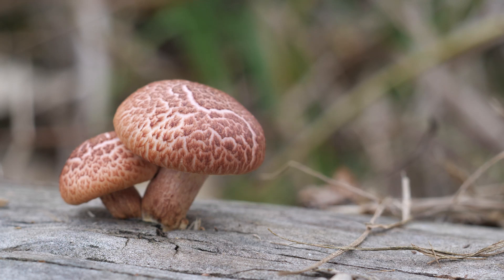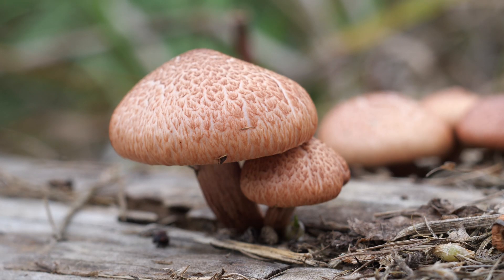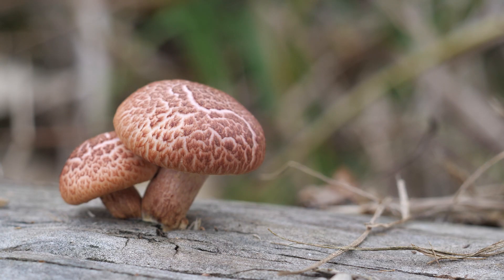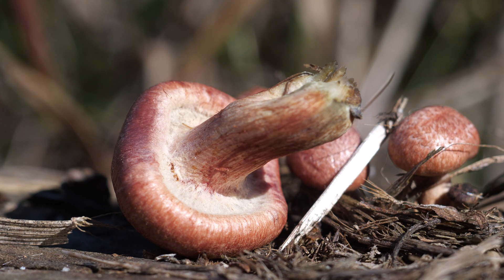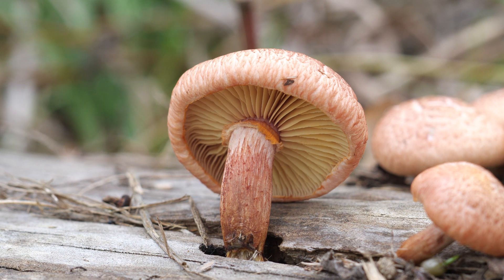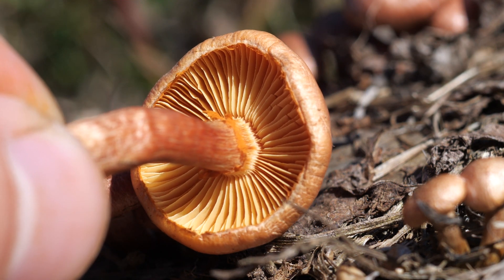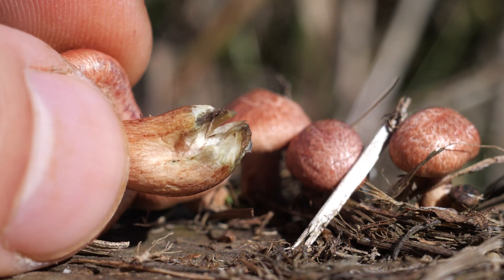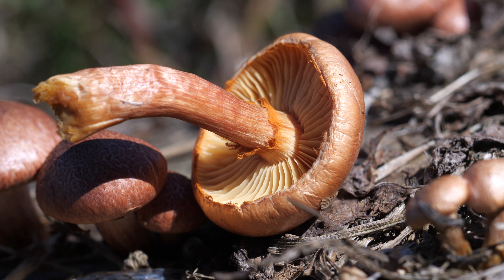Identifying Gymnopilus luteofolius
This video is a look at some laughing gyms. This species is Gymnopilus luteofolius, and was found growing on a pine log. In all of my time mushroom hunting and foraging, this is the first time I've come across this species!

This video is for educational and entertainment purposes only. I wish to show some pretty footage of a nice mushroom while talking about taxonomy. I am not promoting the use of hallucinogenic mushrooms, nor will I provide any information on their cultivation. Possessing and intentionally growing certain species of mushrooms is illegal in most US states. This is a wild specimen.

This species is not recommended for consumption due to its psilocybin content. This species, along with other Gymnopilus species can be easily confused with species of Galerina. That could be a deadly mistake.  For that reason, please check with an expert and use multiple references if you wish to positively identify any new mushroom species.

This species, Gymnopilus luteofolius, can be darker colored and is often more a vibrant pink purple color with a scaly cap. This patch was a bit bleached by some full sun and a little rough looking.